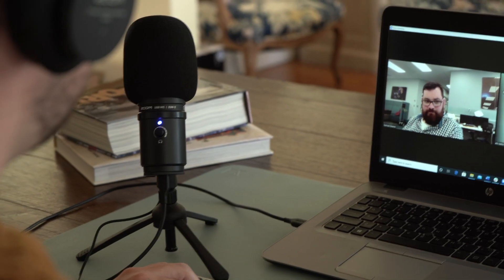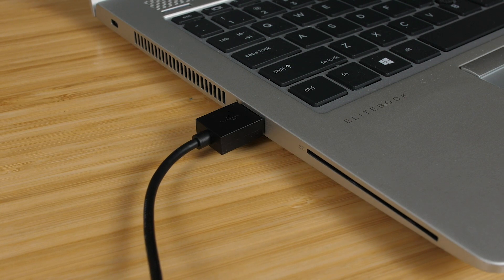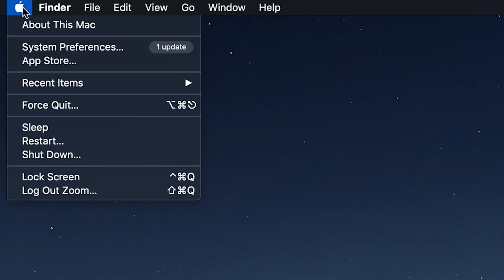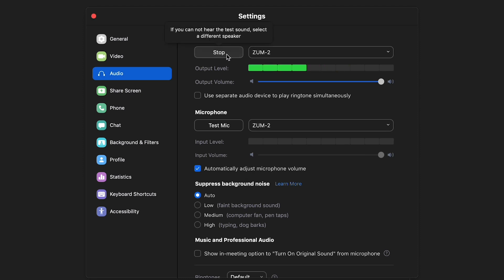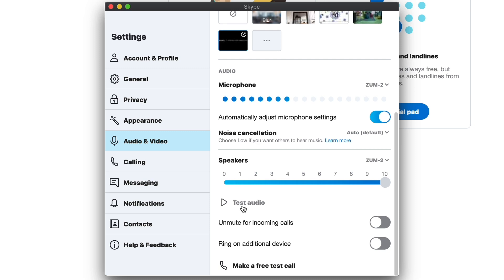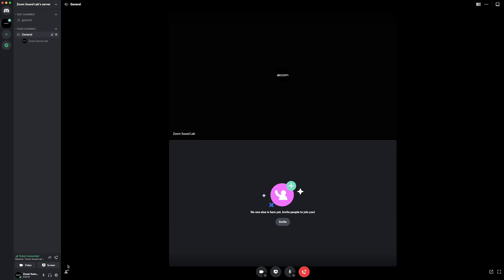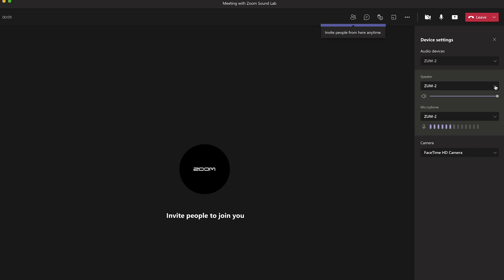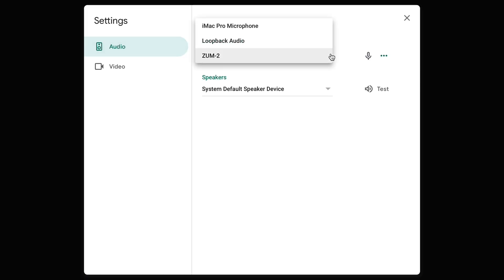Using the ZUM 2 with Video Conferencing Software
Product specialist, Paige, takes us through the steps of connecting the ZUM-2 USB mic to your computer and setting it up with a variety of video conferencing software.

00:00 - Intro
00:43 - Connecting to a Windows computer
01:28 - Connecting to a Mac computer
02:08 - Using with Zoom Teleconferencing software
02:54 - Using with Skype
03:40 - Using with Discord
04:20 - Using with Microsoft Teams
05:06 - Using with Google Meet

The supercardioid pickup pattern of the ZUM-2 USB mic clearly picks up your voice while rejecting room noise and other unwanted sounds.

Its sturdy construction is perfect for podcasters, YouTubers, streamers, musicians and more, whether recording at home or on the road.